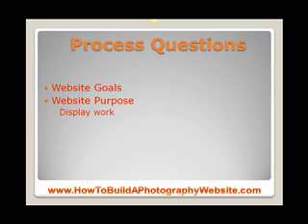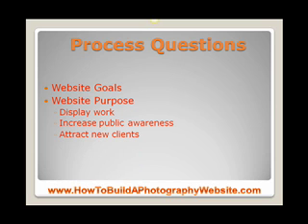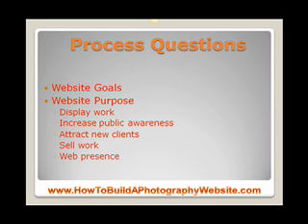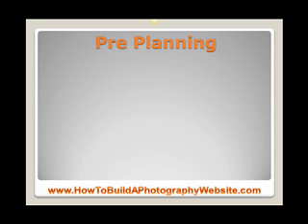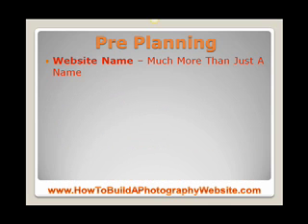Photography Website Building Planning Process - "Photography Website Building Tips Reality Tutorial"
Photography website building lessons that provide website builder tools, photography marketing tips, and teaches you how to build a photography website. This video introduces basic (but little known) techniques to assist photographers build effective, successful and popular photography websites.